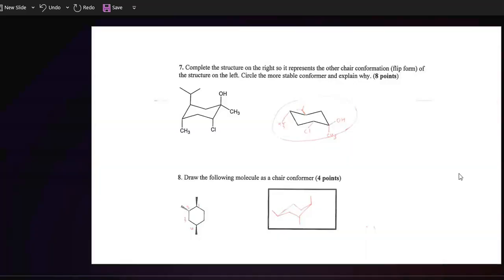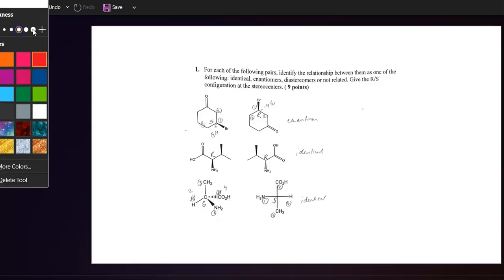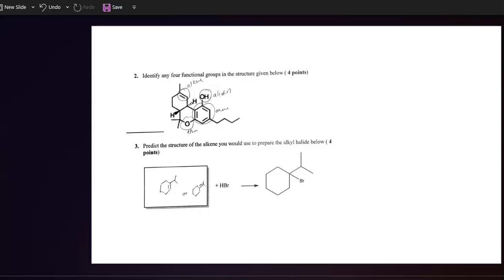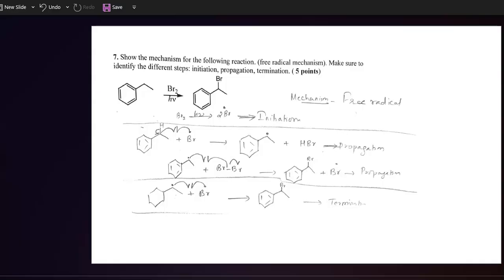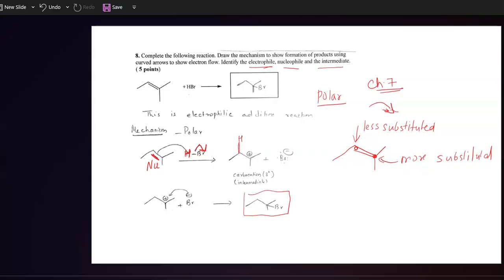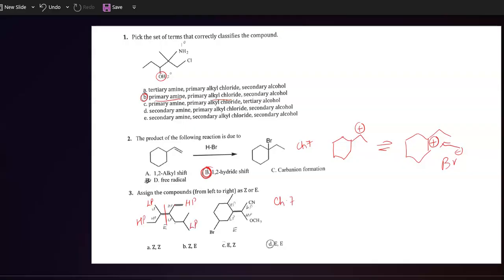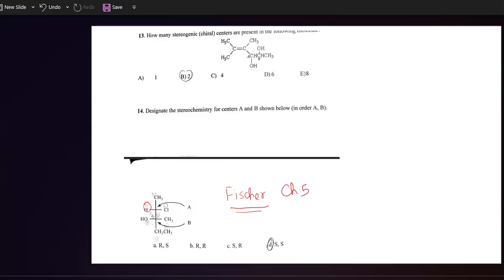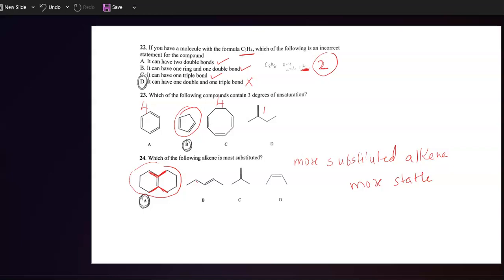Final exam review part 2